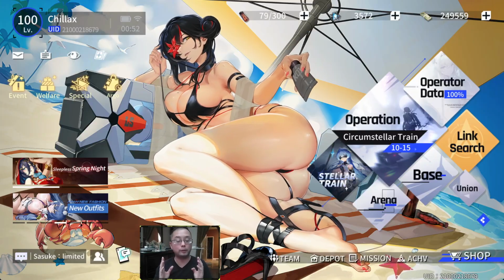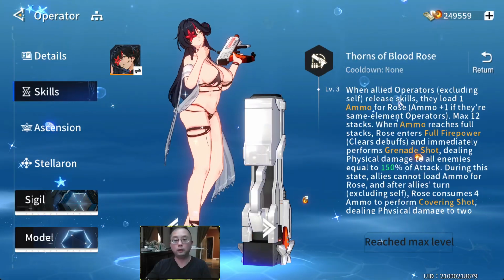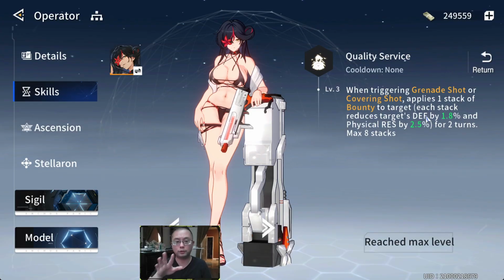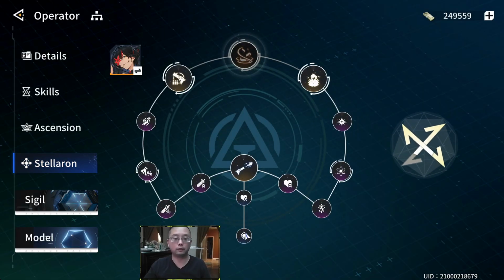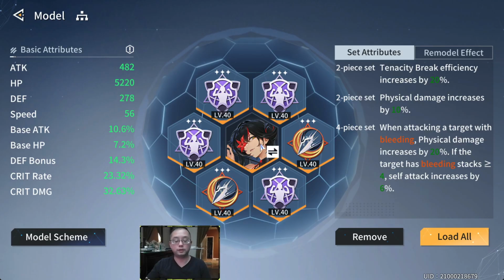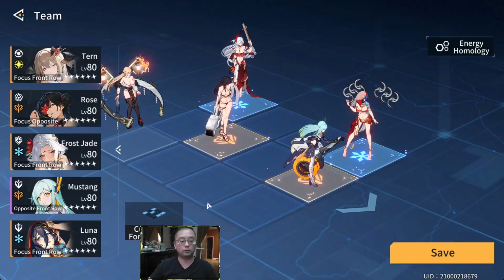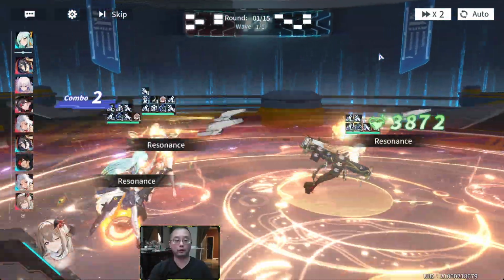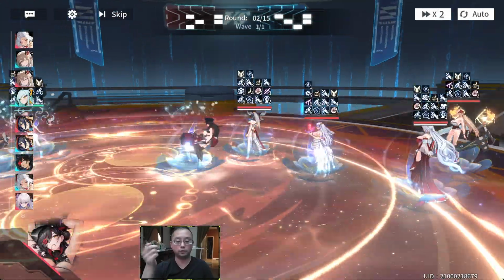Complete Rose Guide - Kit, Builds, Team Analysis [Anchor Panic v1.9]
Time Stamps
0:00 Overall Value
0:39 Pull or Pass
2:24 Skill Set
6:20 Ascensions
7:40 Stellaron Resonance
8:59 Signature Sigil
10:09 Optimal Model Sets
11:53 Signature Sigil Empowers and Alternative Sigil
12:31 Normal Arena PVP Team Explained
14:48 Normal Arena PVP Showcase (Full)